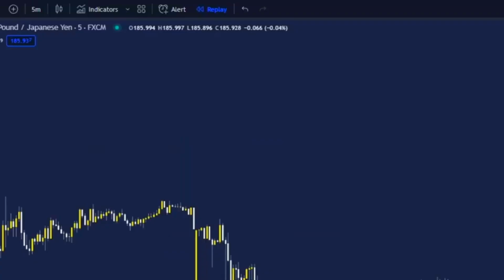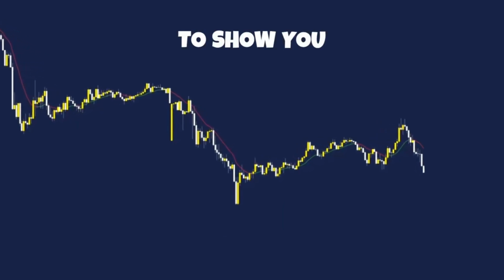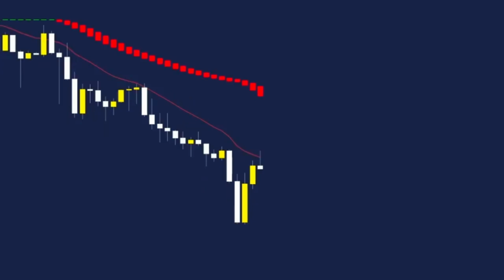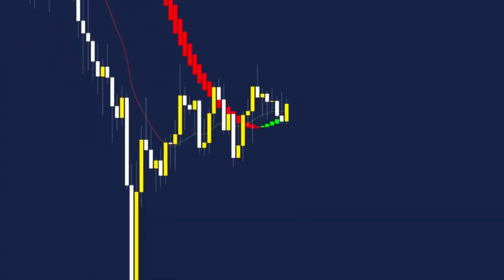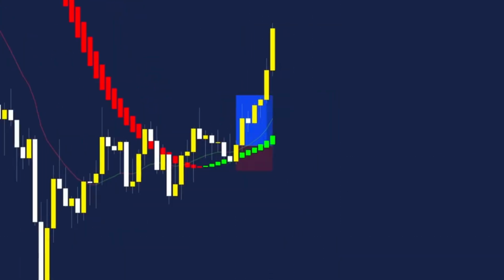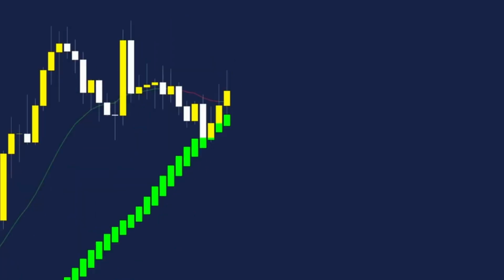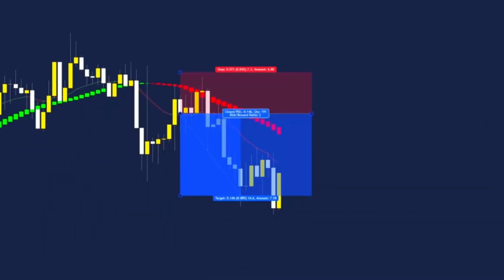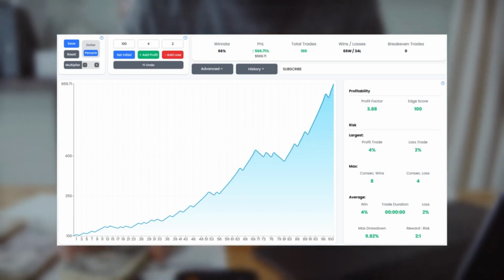BEST Buy/Sell Heiken Ashi + Nadaraya Watson MADE 569.71% (FREE)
In this video I will show you a step by step beginner trading guide to make profits and change your life forever! This crazy TradingView strategy uses the Best buy sell Heiken Ashi Indicator (Smoothed Heiken Ashi) and a very powerful FREE indicator (Nadaraya Watson).
This all-in-one strategy uses both of these indicators to make money and to prove this I tested it completely across 100 trades, starting with a small trading account of $100 and make 569% profit on the account while scalping trades on the 5 minute chart.
This video will also show you the best settings for the Nadaraya Watson indicator and the best settings for the Smoothed Heiken Ashi Indicator too!
So if you enjoy scalping, free indicators, Nadaraya Watson, Heiken Ashi and the best settings for these indicators then click this video and this strategy will make you rich! 🌠📈🌟

written!

⏰ Video Duration: 00:06:36